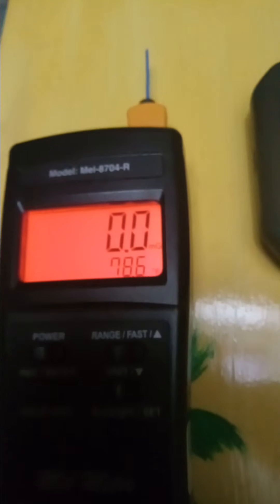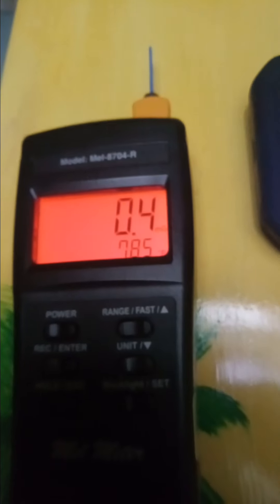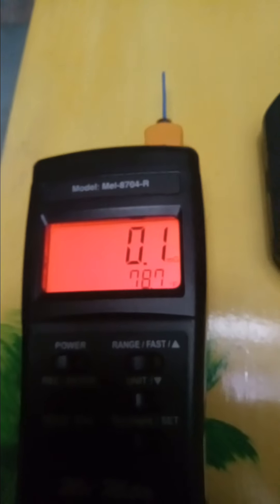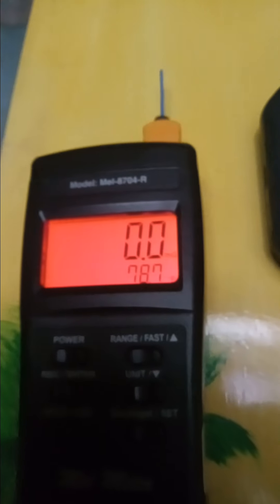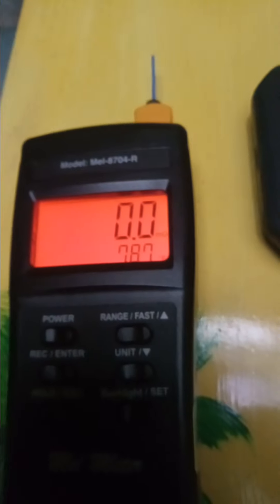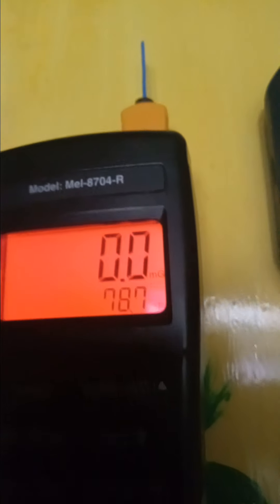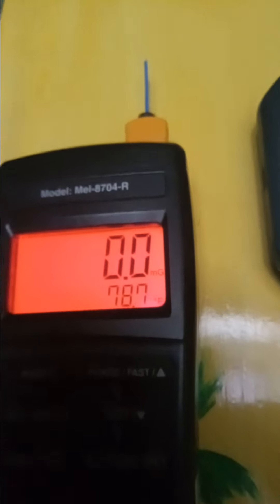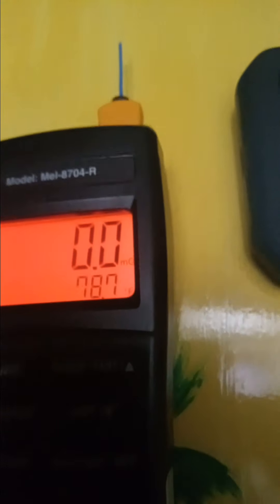Promo 2 PARANORMAL SHORT SESSION 1 by Keith. Undisclosed location! (9 October 2024)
This is PARANORMAL SHORT SESSION 1 by Keith Evans, at an undisclosed location, Florida! (9 October 2024). My Paperback book, THE HAYS HOUSE GHOSTS ARE PEOPLE TOO!, is available (Paperback) online at Amazon.com and (ebook) on Kindle.com!paranormalshortsessionsbykeithevans